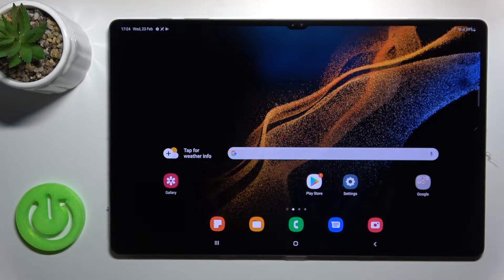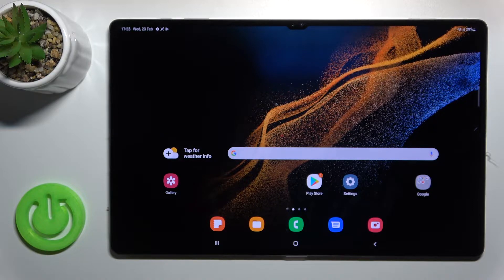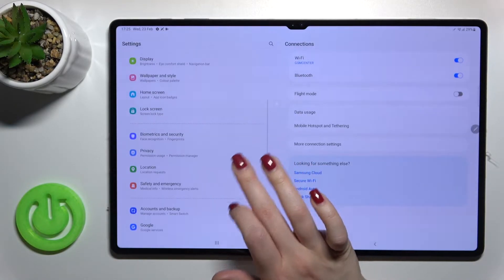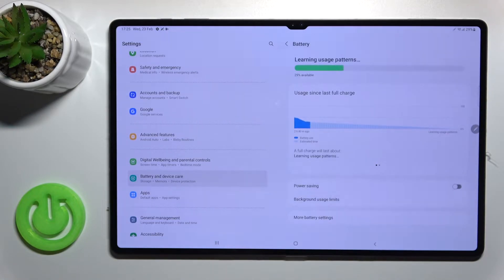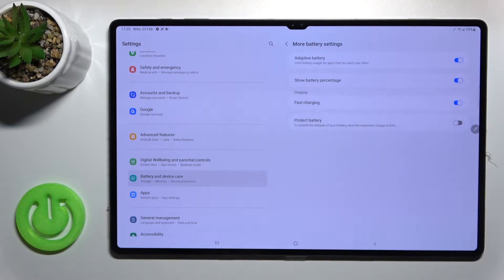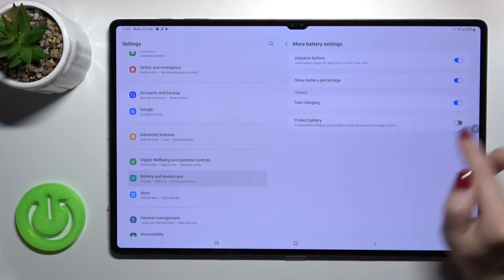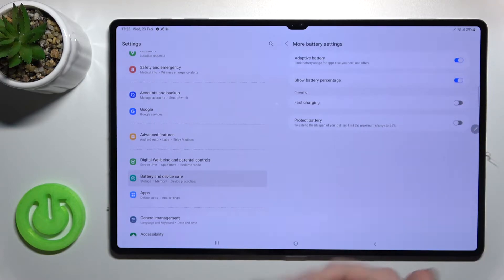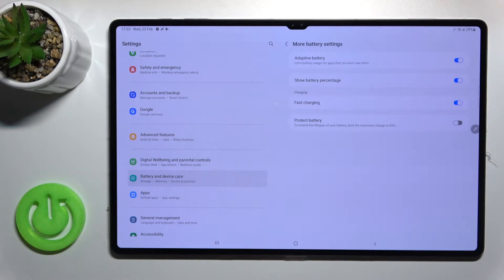How to Manage Slow Charging in SAMSUNG Galaxy Tab S8 Ultra – Turn On / Off Slow charging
Would you like to decide on your own when your SAMSUNG Galaxy Tab S8 Ultra is using fast or slow charging? In this video we would like to show you that it’s possible! We’ll guide you to proper section in which managing the speed of charging is possible. Thanks to this you’ll be bale to turn on slow charging whenever you want to. So let’s follow all shown steps and successfully manage slow charging.

How to switch on slow charging in SAMSUNG Galaxy Tab S8 Ultra? How to turn on slow charging in SAMSUNG Galaxy Tab S8 Ultra? How to power on slow charging in SAMSUNG Galaxy Tab S8 Ultra? How to charge SAMSUNG Galaxy Tab S8 Ultra slower? How to activate slow charging in SAMSUNG Galaxy Tab S8 Ultra?